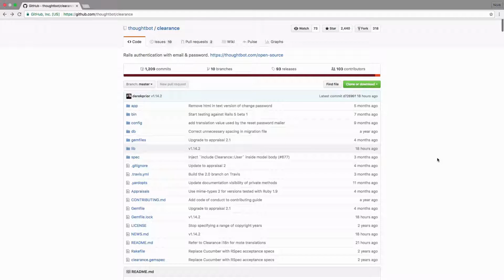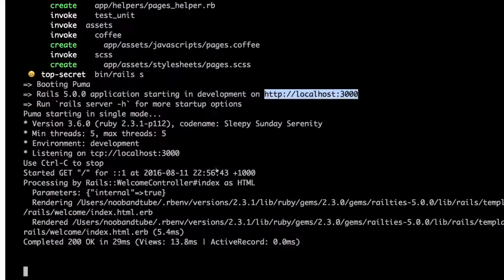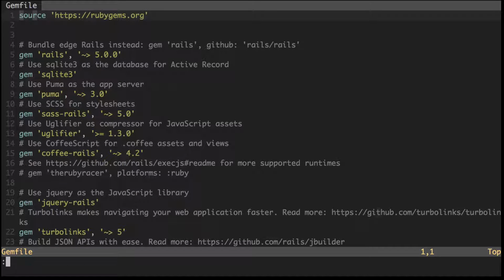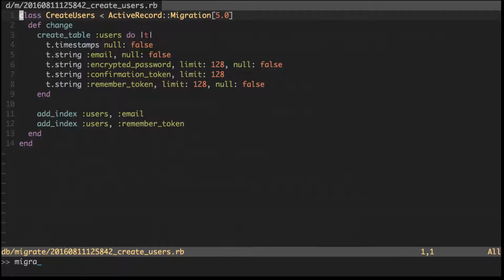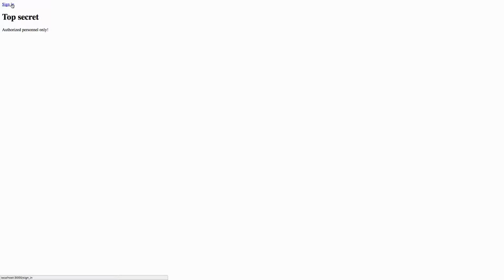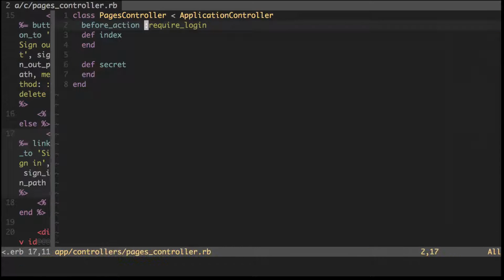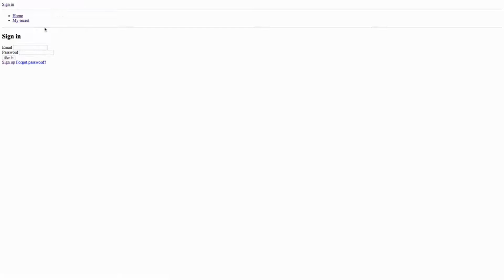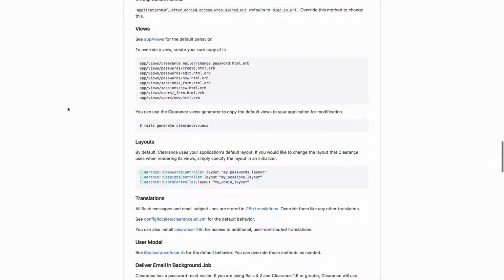Let's Code - Authentication on our Rails 5 app with Thoughtbot's Clearance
Let's Code a Ruby on Rails 5 app with authentication! In this episode we take a look at securing our Top Secret Rails app with Thoughtbot's Clearance gem.

For this Rails 5 app we use the following built-in Rails features:

- Generators (controllers)
- Rubygems (Clearance)
- Callbacks (before_action)
- Asset Pipeline (JS, CSS)
- View helpers
- Form Helper

A special thanks to the team at Thoughtbot for helping us mere mortal secure our apps and also thanks to the many contributors to the Clearance project, you are all awesome! :)

- Noob and Tube

(づ｡◕‿‿◕｡)づ